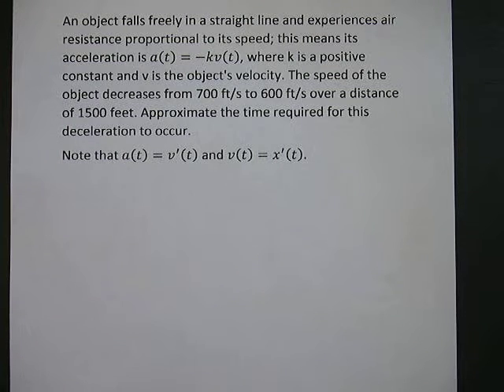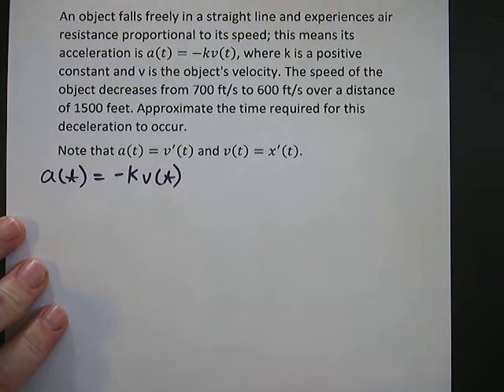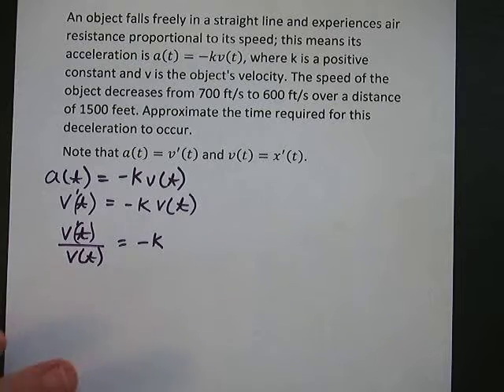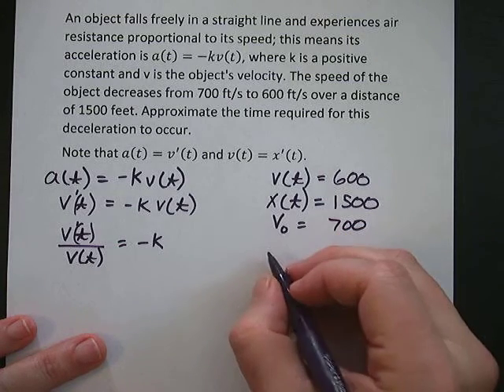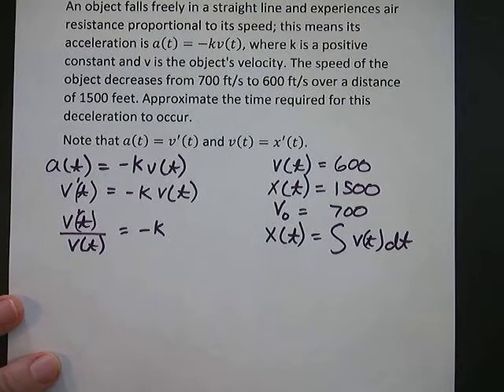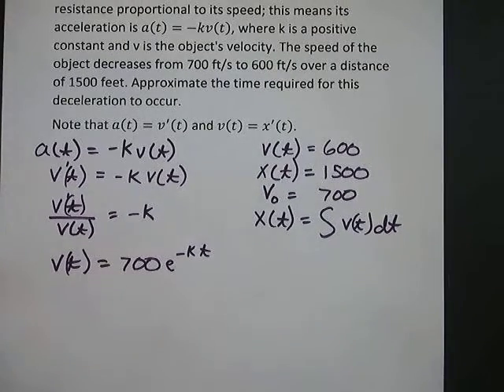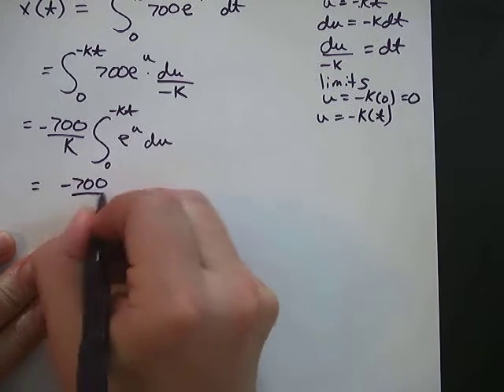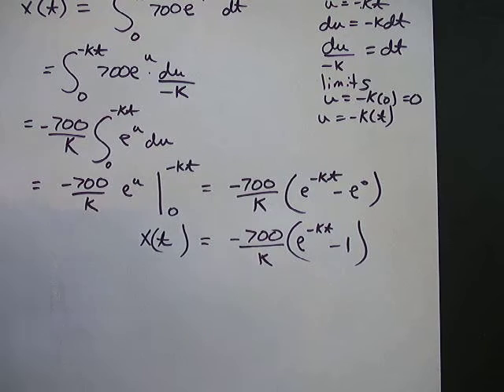Calculus: Solving Applications that Involve Exponential Decay